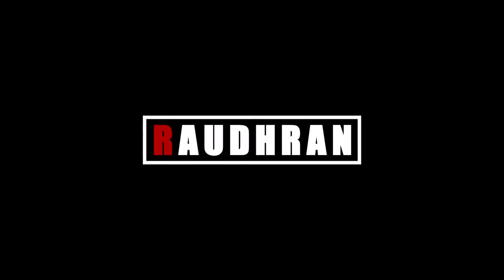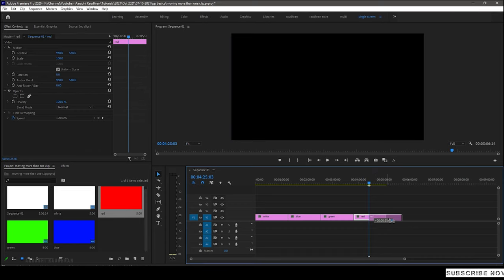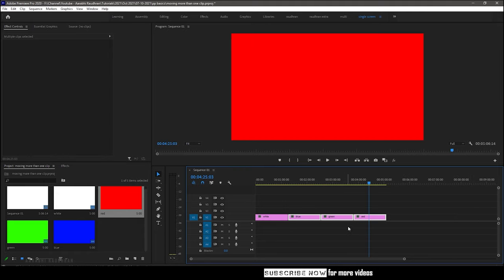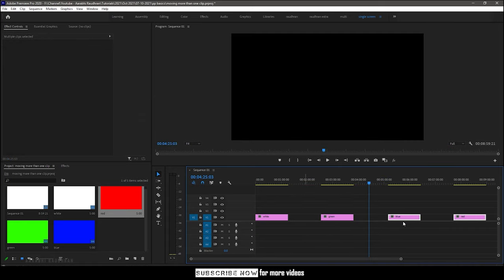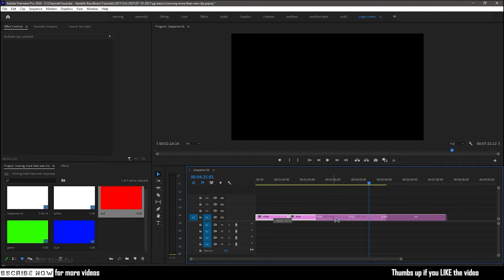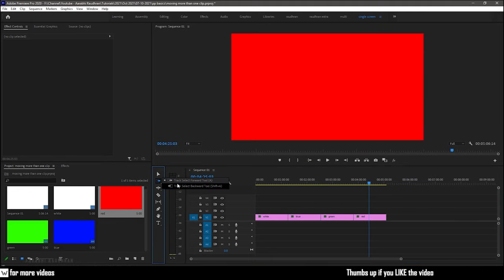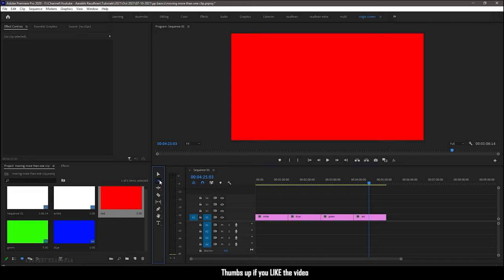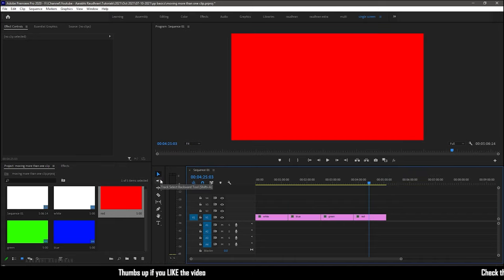PREMIERE PRO BASICS | HOW TO MOVE MULTIPLE CLIPS | TUTORIAL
PREMIERE PRO BASICS | HOW TO MOVE MULTIPLE CLIPS | PREMIERE PRO TUTORIAL

How to move multiple clips in Premiere Pro?
How to rearrange tracks in Premiere Pro?
How to move clips on Timeline in Premiere Pro?
How to Move Clips Together in Premiere Pro?
How to move clips at once in Premiere Pro?

In this video i show you how to MOVE MULTIPLE CLIPS  at once in premiere pro, thus answering the above questions. This is a basic adobe premiere pro tutorial. Do watch the video completely and please don't skip the video in between. Thanks for supporting me.

premiere pro,
video editing ,
adobe pre
pro premiere
adobe premiere pro cc
adobe pr